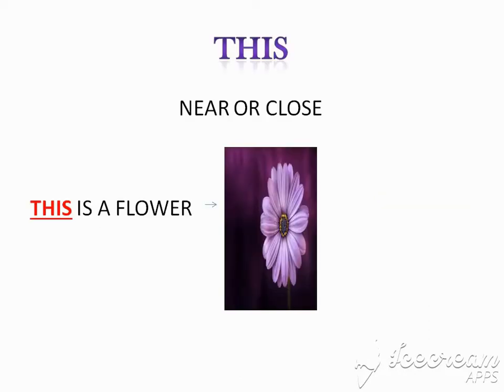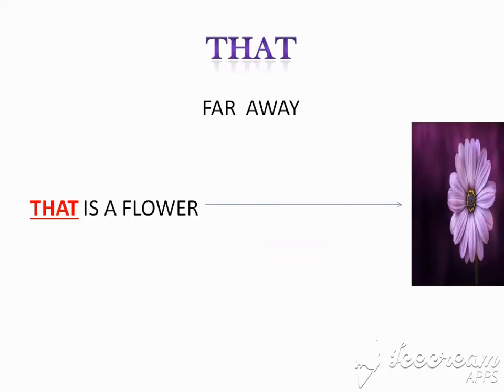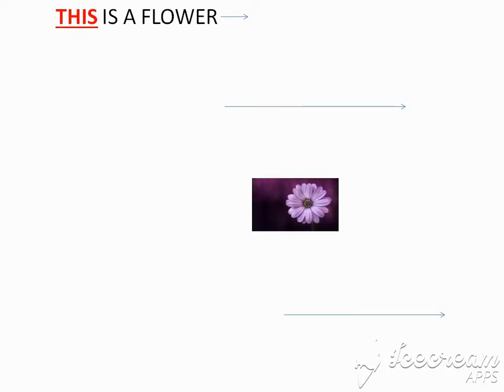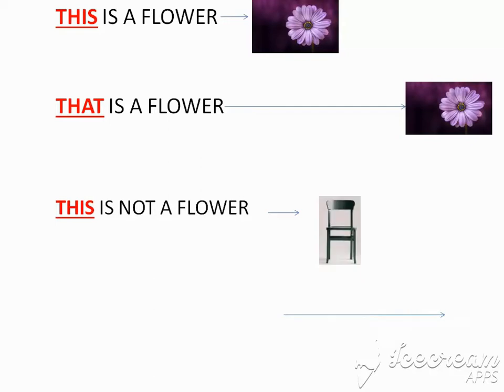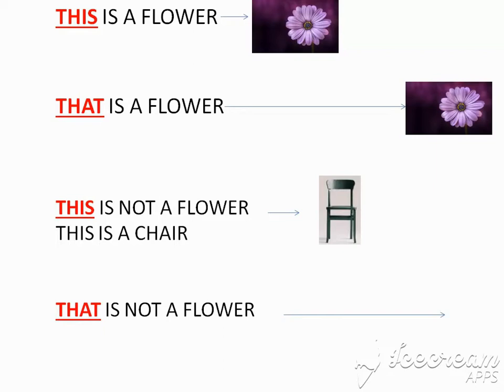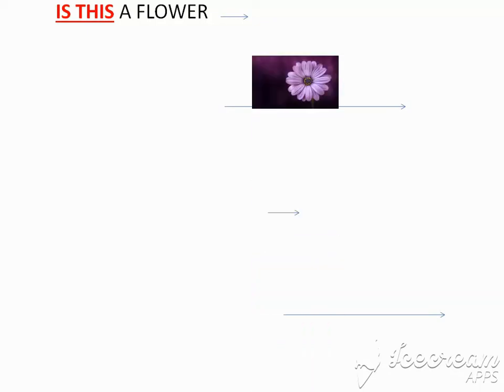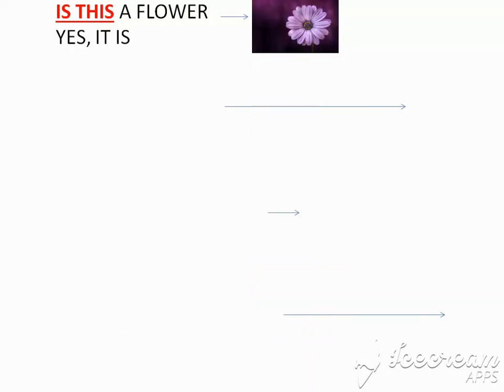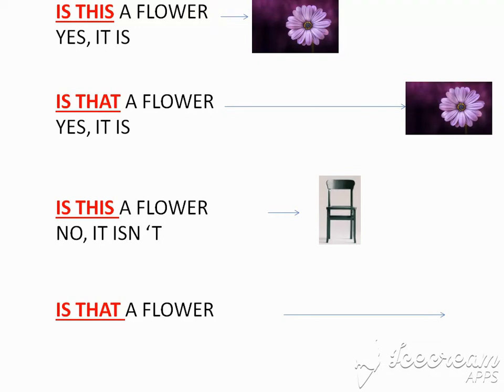THIS / THAT - ENGLISH GRAMMER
Learn English with our lessons for beginners to advanced level English students.

Simple & Easy  English : will help you improve your English with our grammar and vocabulary lessons.

Learn  English and improve your pronunciation and listening skills for free.